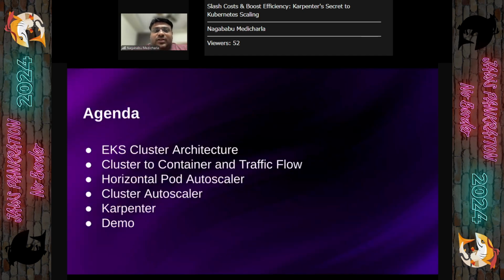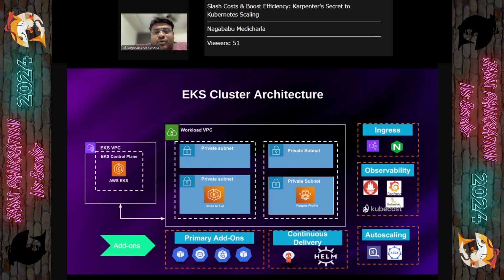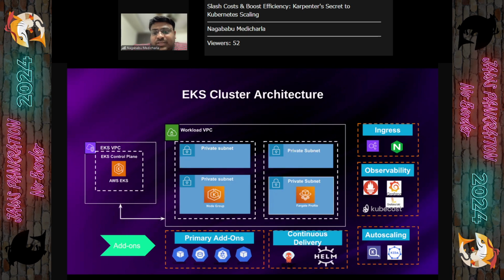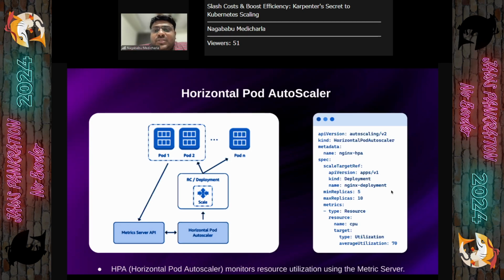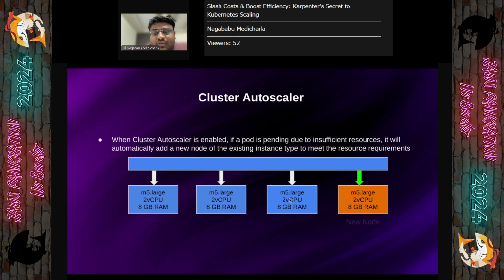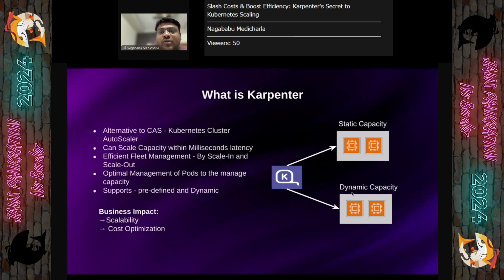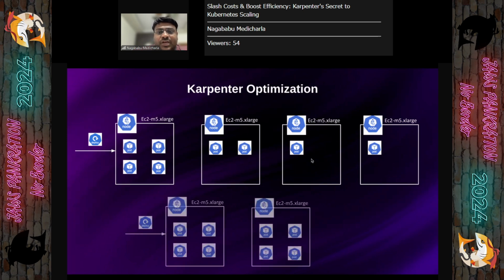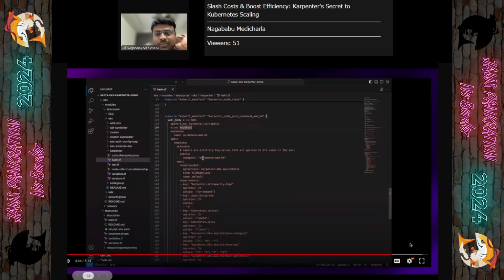JAWS PANKRATION 2024 TT-43 Slash Costs & Boost Efficiency: Karpenter's Secret to Kubernetes Scaling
Slash Costs & Boost Efficiency: Karpenter's Secret to Kubernetes Scaling
Nagababu Medicharla
In this session, I'll be discussing the limitations of using Cluster Autoscaler, its advantages, and how Karpenter addresses those limitations. I’ll also provide a brief overview of EKS cluster architecture, explain how Karpenter operates, and demonstrate how it optimizes cluster nodes automatically.

While Karpenter excels in scaling, its capabilities extend far beyond that to include cost optimization through features like consolidation.

I'll showcase a live demo with an application to illustrate how nodes scale up and down based on pod scheduling. This demo will highlight how Karpenter optimizes costs by consolidating nodes and selecting the appropriate instance types from various options configured in the provisioner.

Additionally, I’ll demonstrate the significant business impact of Karpenter and explore its use cases beyond typical web/app applications, including its role in data analytics, machine learning, and building foundational models for generative AI.